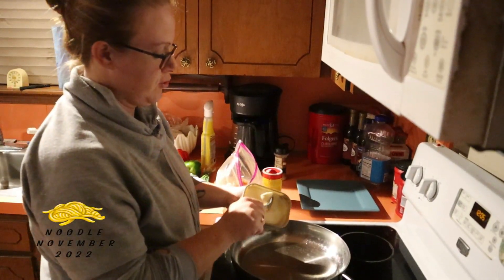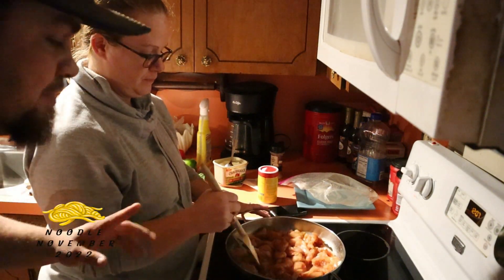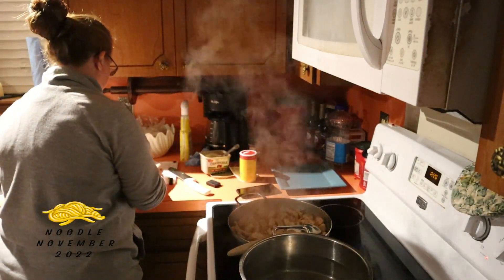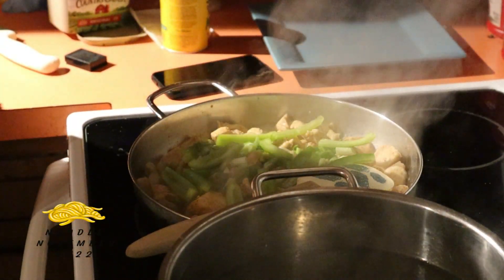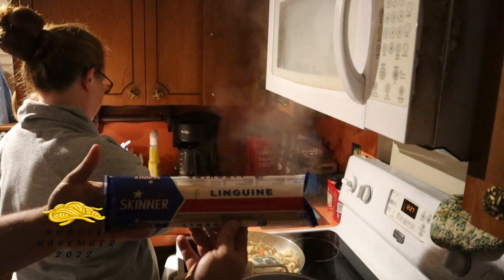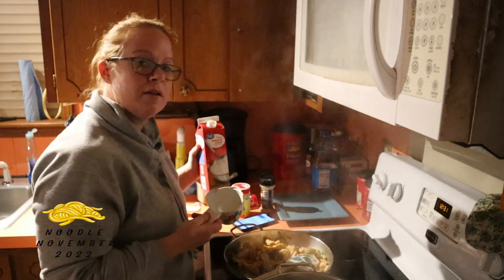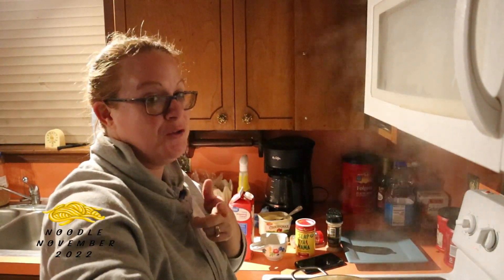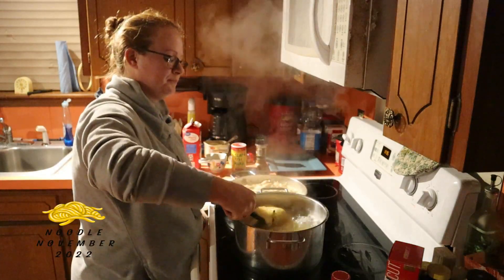NoodleNovember2022 Cajun Chicken Linguine Alfredo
Thanks to Tony @Kettle Kitchen for inviting me to join in on NoodleNovember2022. Also check out the playlist link provided. Thank you Tony and all the other channels that made a # Noodles November 2022 also on 12/01/2022 there will be a live giveaway of several prizes on @Kettle Kitchen 4pm PST. To be eligible you have to watch all the videos, comment on each video.

November 1 Kettle Kitchen & Cookie Crumb Fun & TOM GARVEY the KETO COOK & Digwell Greenfingers
November 2 Ormsby Farms & Spoon N Sunshine Homestead
November 3 Beltloop 29
November 4 Black’s Tropical Homestead & Hendrickson Family Farm
November 5 1mom2girls2boys8inall & 9 Acre Family Farms
November 6 2LeeLou Creates & Anne Dale Homestead
November 7 Butler Family Farm & MyTableofThree
November 8 Sonnie’s Place & Cooking Secrets for Men
November 9 MiAnu Acres & Wicked Awesome Gardening
November 10 The Inquisitive Farmwife & Pike Creek Farm
November 11 Gails Southern Living & Willow Way Ranch
November 12 Not For Nothing Homestead & Annie’s Kitchen and Urban Homestead
November 13 Runneth Over Garden&Life & Nana 9 Acres
November 14 KrisandLarry Homestead & RB - Story Ronny & Brettany
November 15 Bloo’s Self Reliance  & Jamie’s Country Living
November 16 Old Pecan Homestead & Six Acre Farm & Rescue
November 17 Lazy Dayz Ahead with Jesse & Lisa & Southern Roots by Sheri
November 18 My Aussie Garden and Kitchen & Good Times Homestead with Jen/Steve
November 19 C & C Farm & The Mudbrooker
November 20 Full Blown Country & Boot’s and Bounty Homestead
November 21 Janet - Homestead Where You Are & Alyne Welcome To My Kitchen
November 22 Life with Jami &The Boys & Mennonite Farmhouse
November 23 Greg’s Kitchen & Suburban Homesteader Wy-AZ
November 24 The Flavorful Home & Mudd & Mascara Homestead & Life with Blinda & Chuck
November 25 Morris Patch of Heaven Homestead & Grace & Fire
November 26 Growing with Hudson & The Official Ann Lynn Show
November 27 Mouse Toes & Jeni’s Scratch Made Kitchen
November 28 Lady’s Farm & Burkeshire Farms
November 29 Hardnack Farms & Kuz we Kan farms
November 30 Rooster’s Adventures & Hat Creek Homestead

Cajun Chicken Linguine Alfredo (Recipe from allfoodrecipes)
2 boneless skinless chicken breast halves, cut into thin strips
2 teaspoons Cajun seasoning
2 tablespoons butter or 2 tablespoons margarine
8 slices green peppers
8 slices sweet red peppers
1/2-1 lb mushroom
1 green onion, sliced
1 -1/2 cup heavy cream
1/4 teaspoon dried basil
1/4 teaspoon lemon-pepper seasoning 1/4 teaspoon salt
1/8 teaspoon garlic powder
1/8 teaspoon pepper
6 ounces linguine, cooked and drained
grated parmesan cheese (optional)
chopped parsley ( optional
Steps
Place chicken and Cajun seasoning in a bowl or resealable plastic bag, toss or shake to coat.
In a large skillet over medium heat sauté chicken in butter until almost tender, about 5-7 minutes.
Add peppers, mushrooms and onion; cook and stir for 2-3 minutes. Reduce heat.
Add cream and seasonings; heat through.
Add linguine cook 2 to 4 minutes, until everything is integrated and cream reduces slightly..
For serve put the linguine in a dish, place the chicken up and sprinkle with Parmesan cheese and chopped parsley if desired